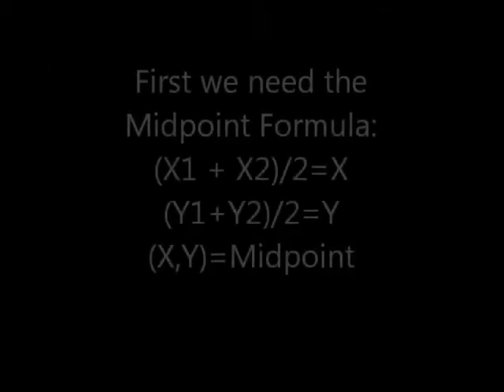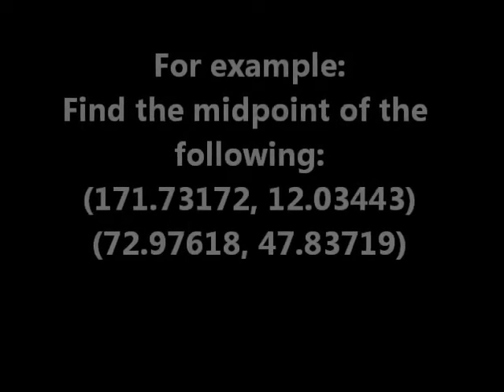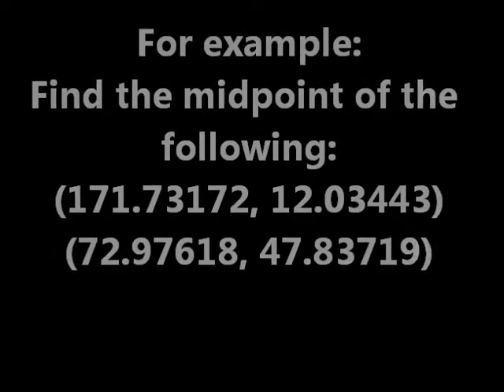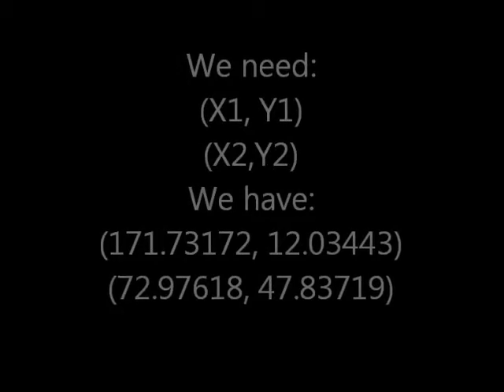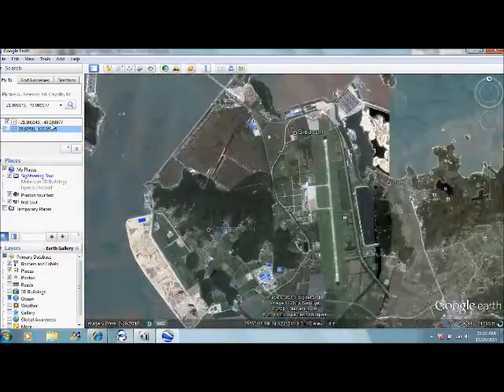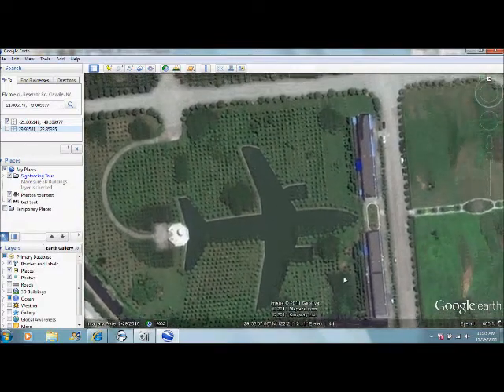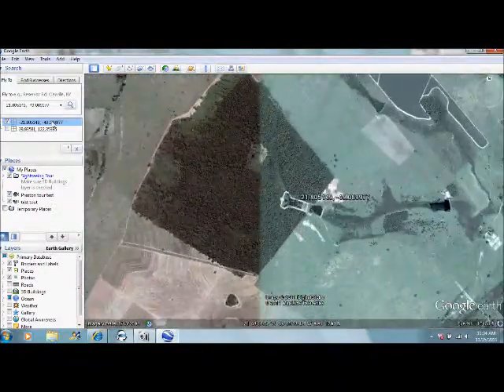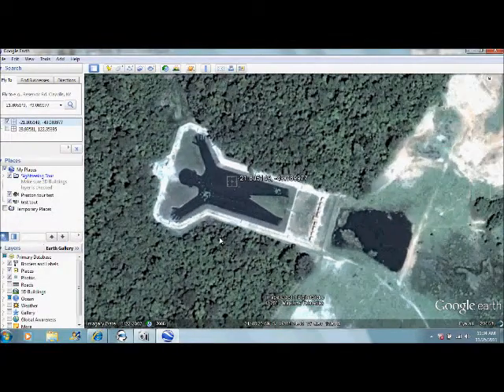GoogleEarth midpoint math lesson plan